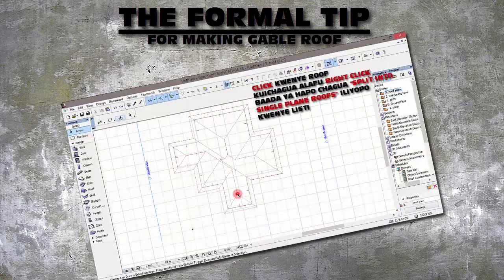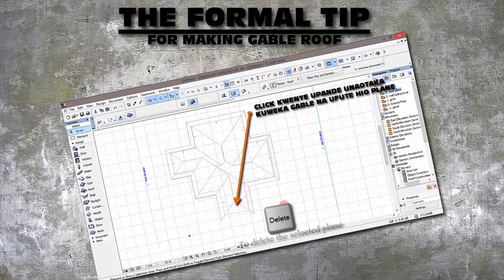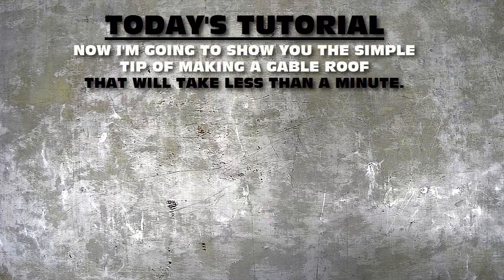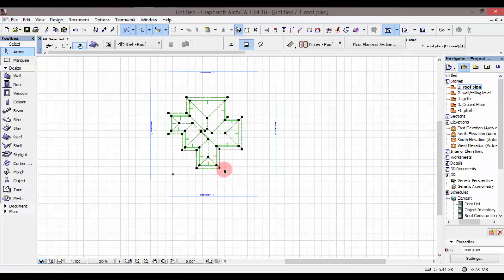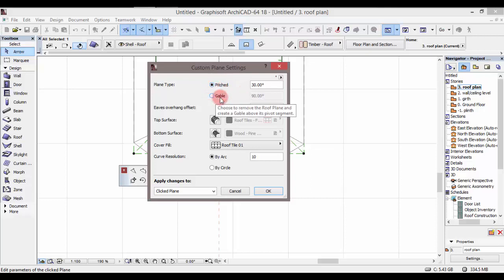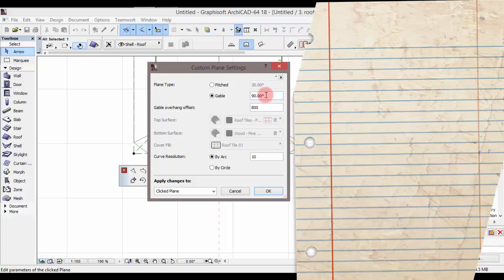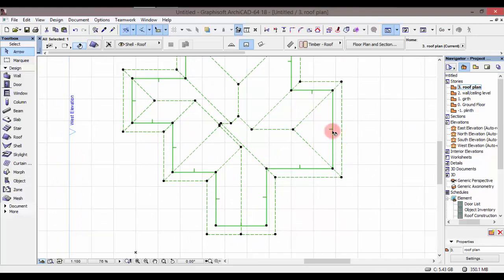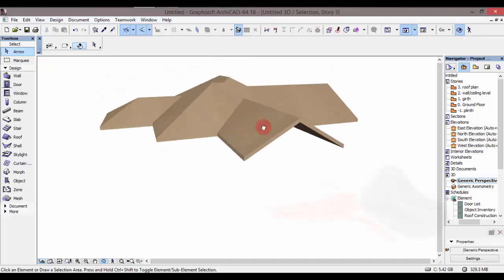ARCHICAD: HOW TO CREATE A GABLE ROOF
How to transform a pitched roof into gable